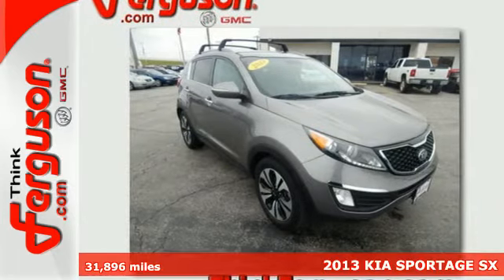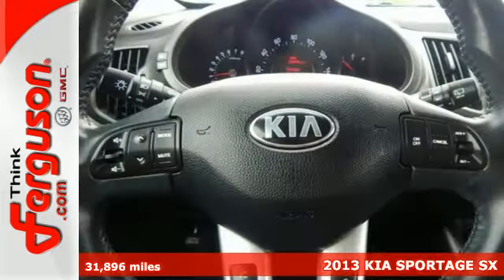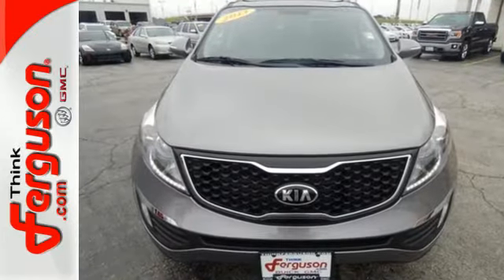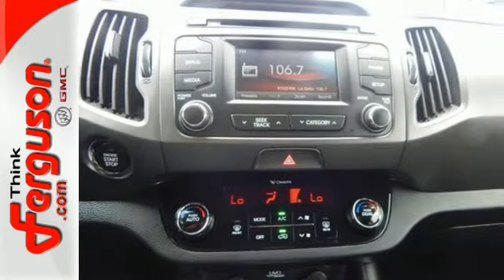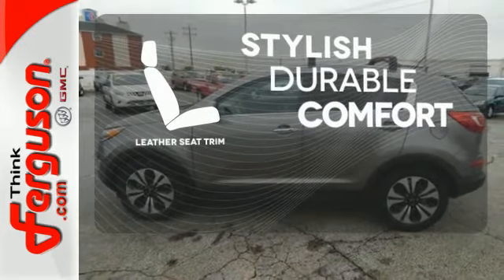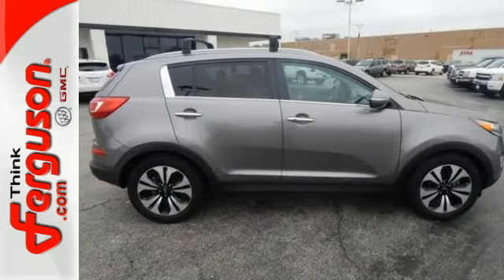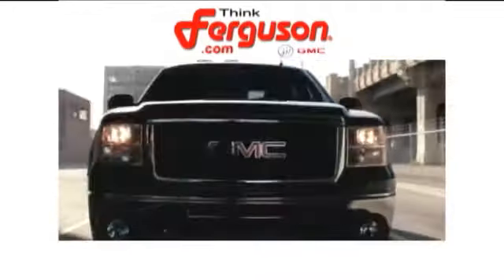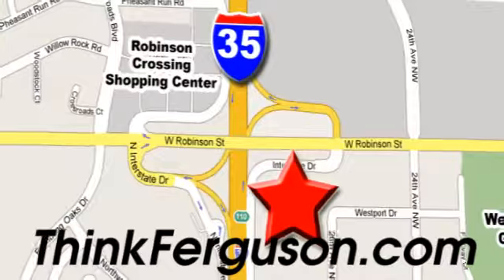2013 KIA SPORTAGE SX Norman OK Oklahoma-City, OK G8603C - SOLD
Year: 2013
Make: KIA
Model: SPORTAGE SX
Engine: 2 Liter 4 Cylinder
Transmission: Automatic
Color: GRAY
Interior: Black
Mileage: 31896
Stock #: G8603C
VIN: KNDPC3A61D7387584

Address:
1015 North Interstate Drive